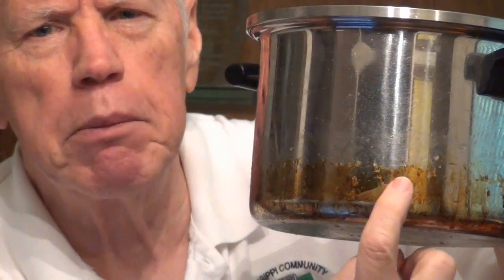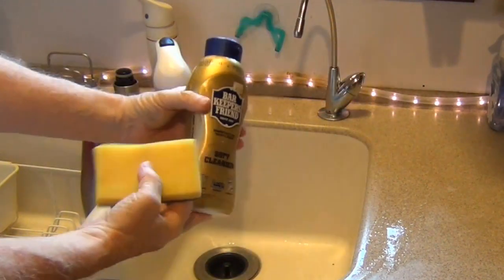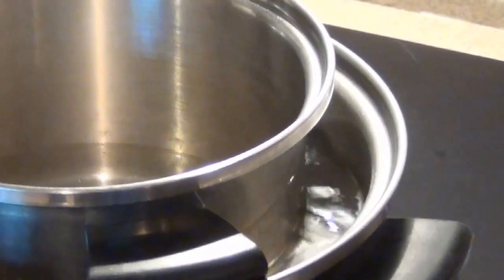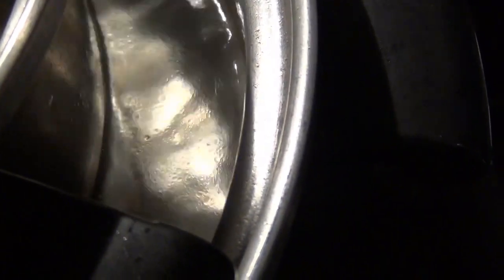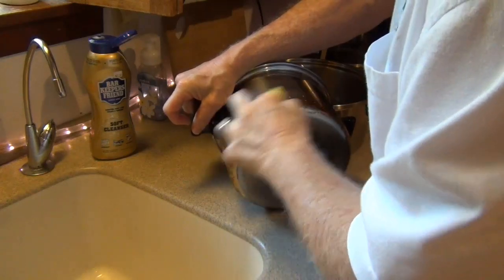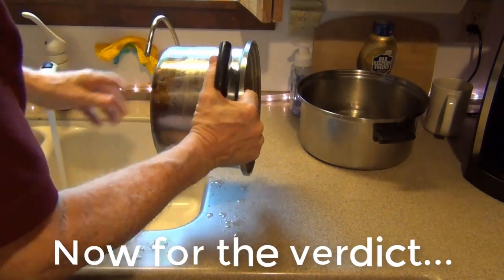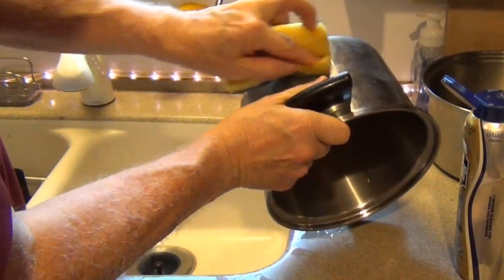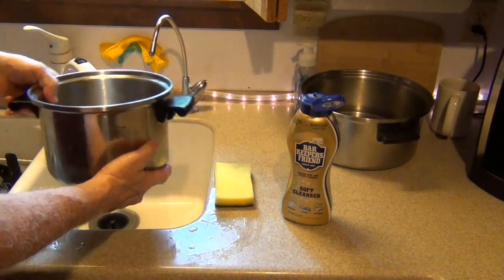Need to Clean Burned On Grease From Stainless Steel? It's FRUSTRATING!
A very small kitchen disaster left us with grease burned on to the outside of a stainless steel pot.

I researched dozens of different ways to clean off that stain, and in this video I show you what method I found that works the best so far.
OTHER foods mentioned:
HOW TO FIX STEAK as mentioned:

Music: Cruisin' - written by yours truly in 1981 when I was having fun with a new synthesizer!

This is my choice for when I record screencast tutorials; it records the voice directly into the screen recording. You can see this mic in the lower left of the scenes where I'm wearing the white shirt.
MY VIDEO EQUIPMENT:
I use a camcorder instead of a DSLR because I often record live shows of more than an hour, and a DSLR has a 30-minute shoot limit.

This is a VERY LIGHTWEIGHT camera – less than 1 pound (my version is a 2011 model PJ260V) – that still shoots great HD video. This is the camera I carry when on vacation with my family because of how easy it is to keep in my hand all day long. It takes great stills as well as video.